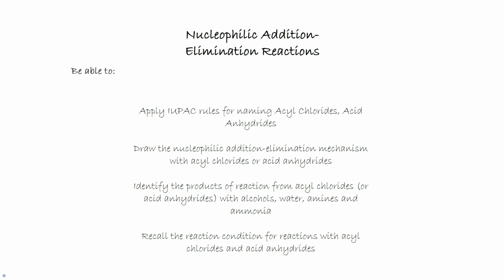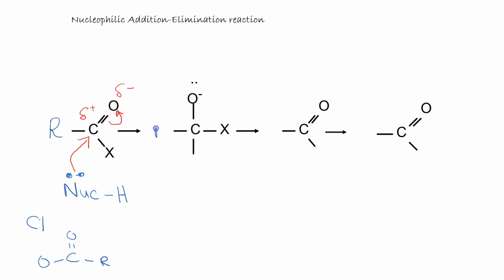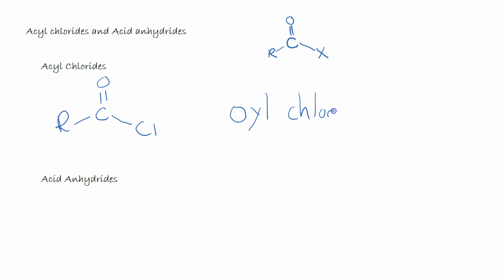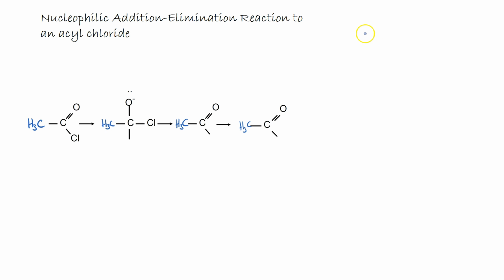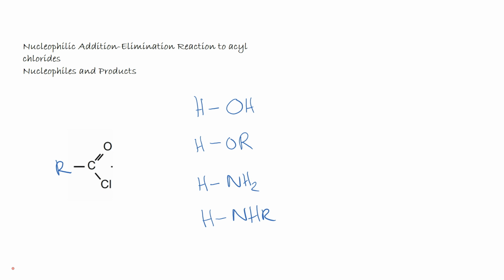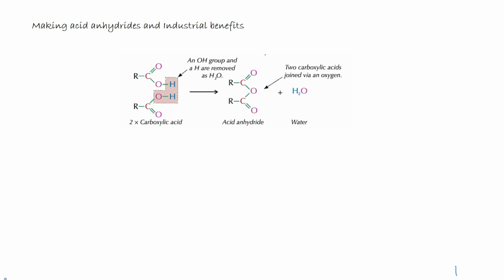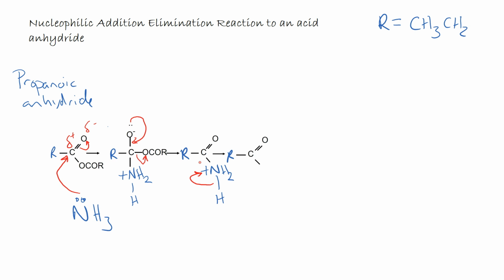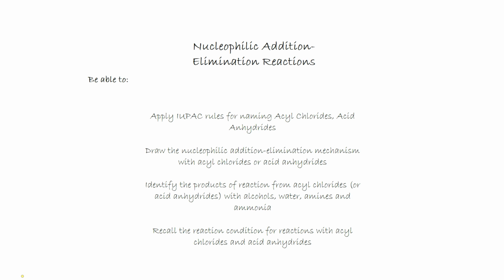AQA A Level Chemistry - Nucleophilic Addition Elimination Reactions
Nucleophilic Addition Elimination Reactions - AQA A Level Chemisitry. Describes the nucleophilic addition elimination reaction to acyl chlorides and acide anhydrides with the nucleophiles of water, alcohol, ammonia and amines